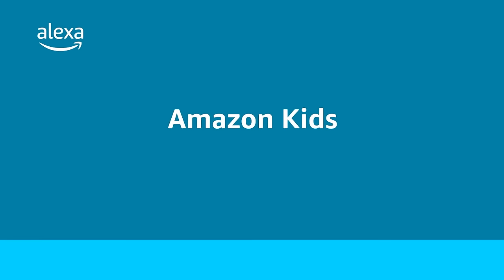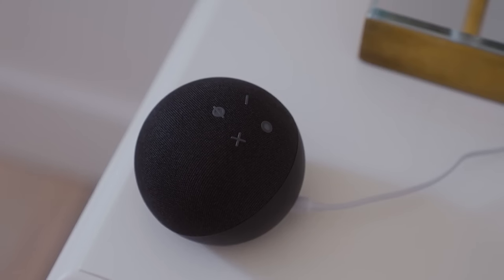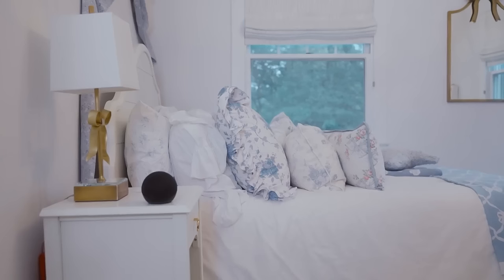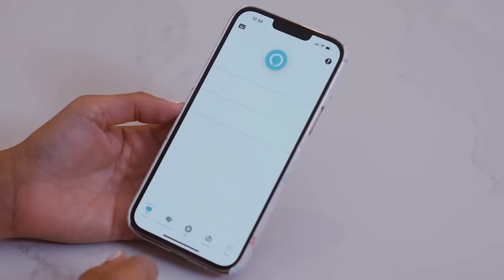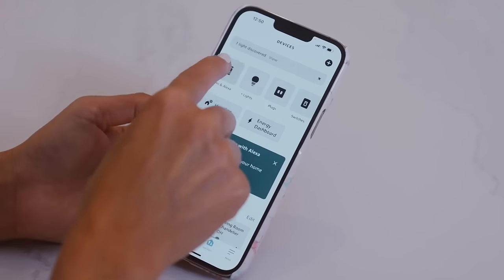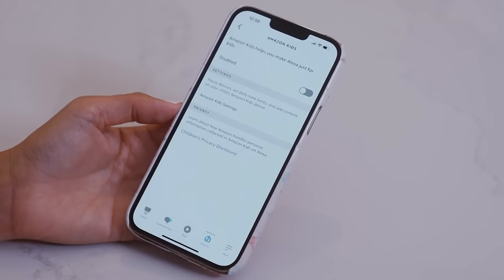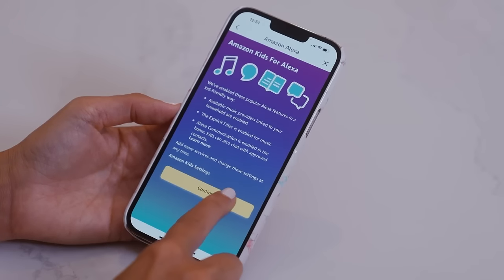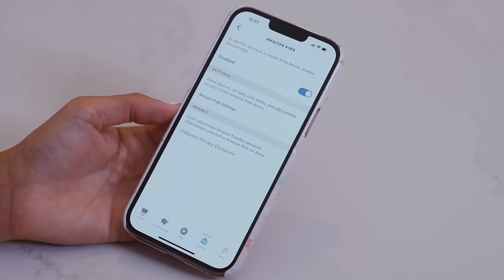Make your Echo device completely kid-friendly | Amazon Kids | Amazon Alexa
Parents, ultimate peace of mind comes with the Amazon Kids feature. When enabled on a supported Echo device, all of Alexa's responses are age appropriate—so, even if an adult interacts with a device, the response is catered to kids.